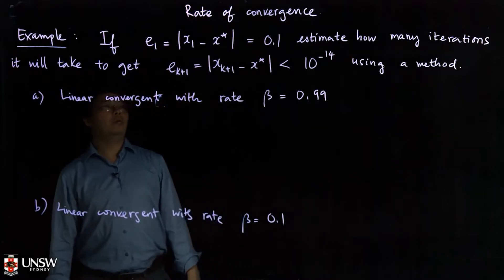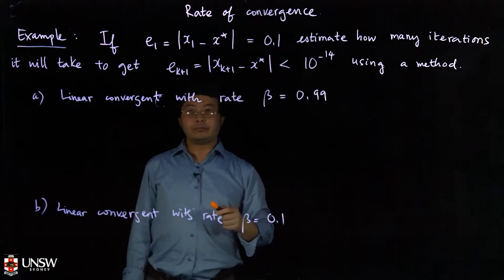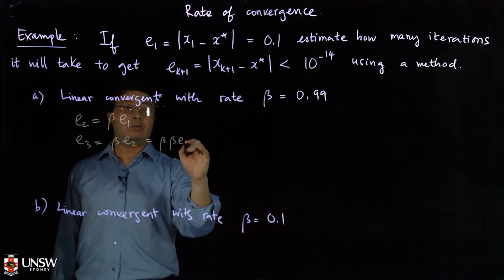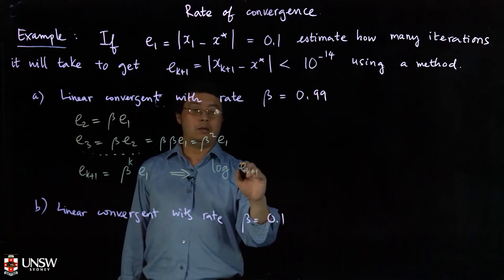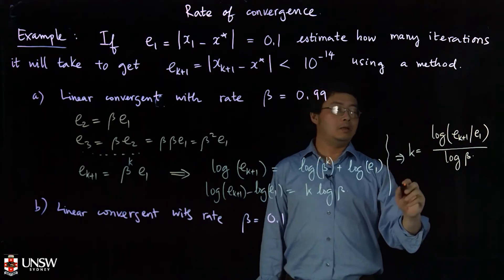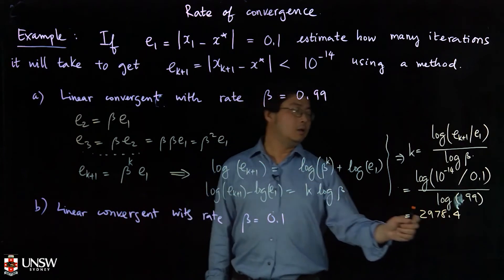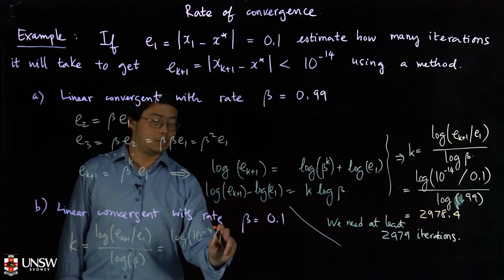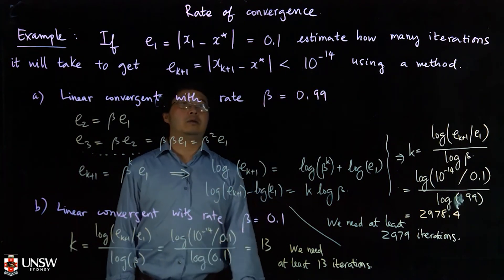4.4 Rate of linear convergence for iterative methods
MATH2089 Numerical Methods Topic 4: Nonlinear Equations